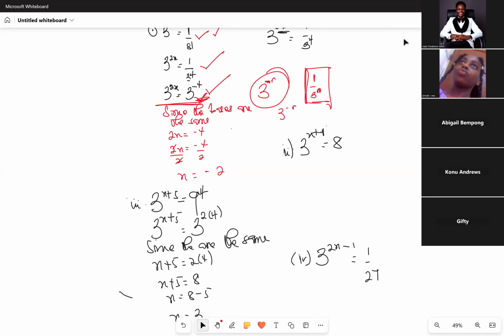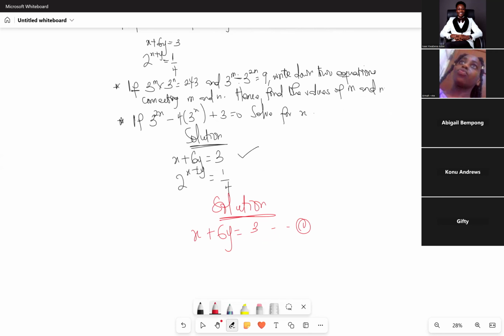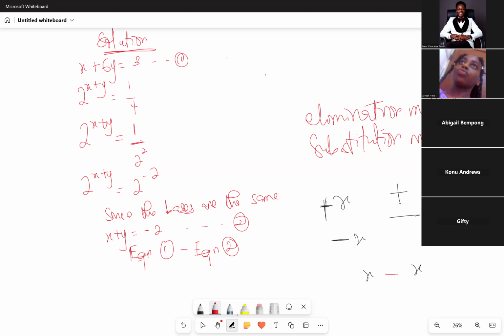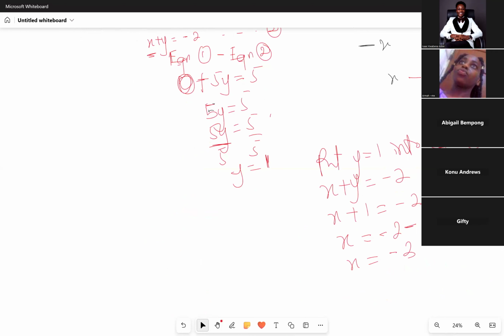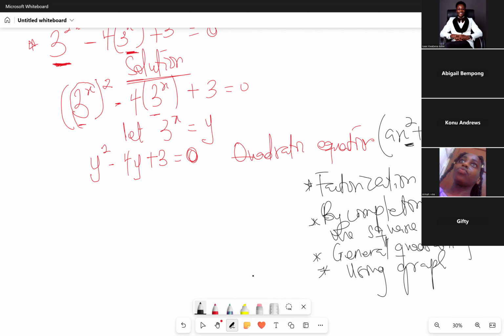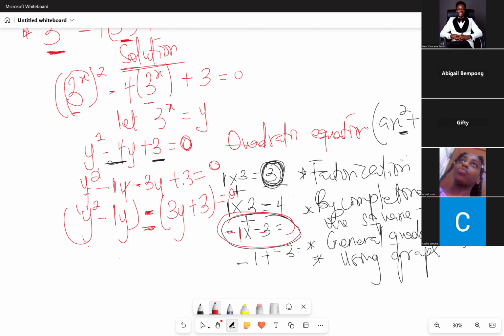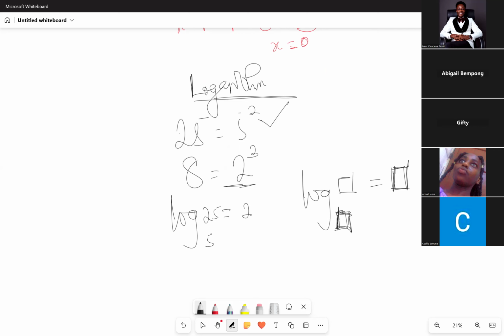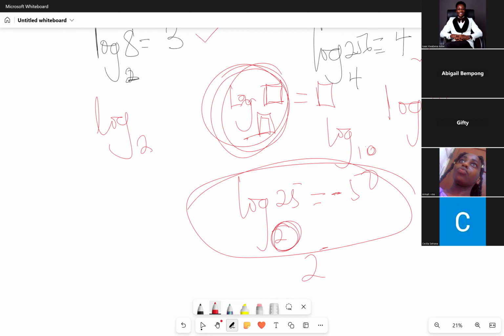INDICES AND LOGARITHM_LESSON 5